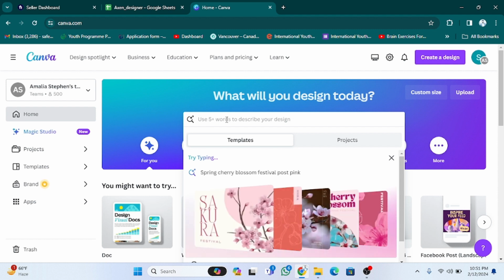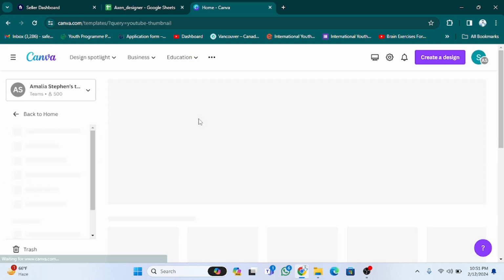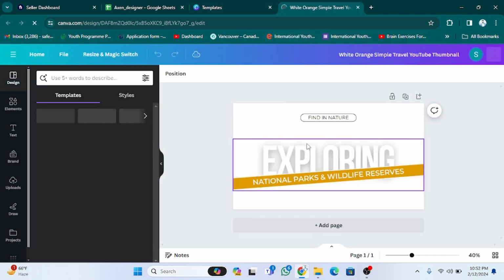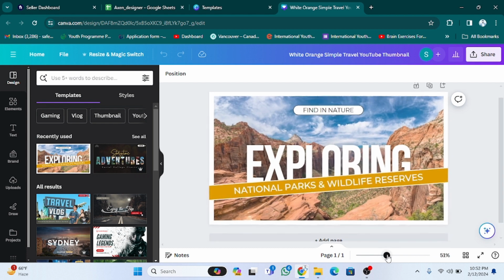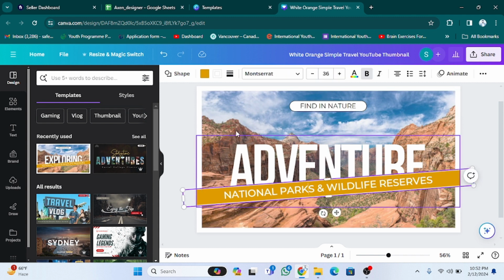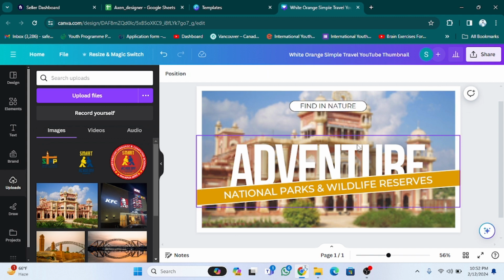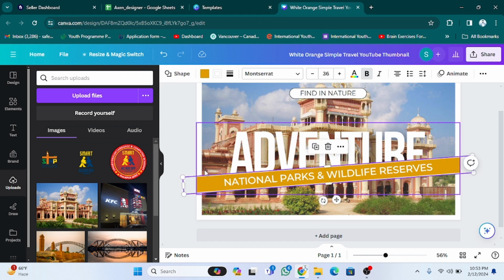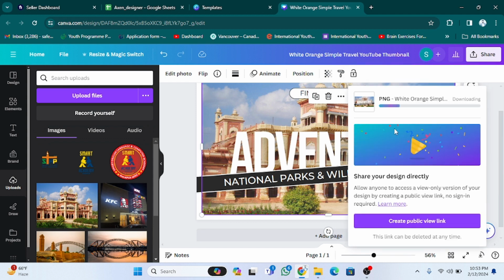How to design youtube thumbnail on canva [easy]